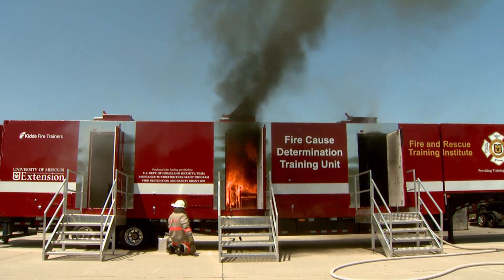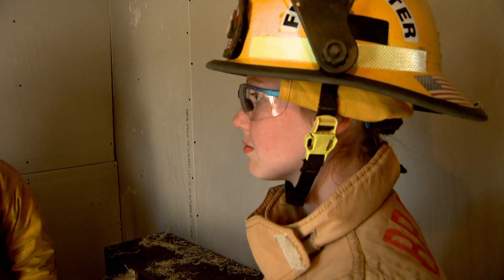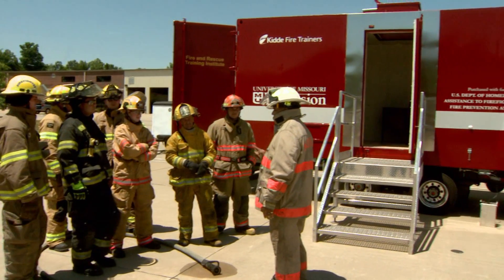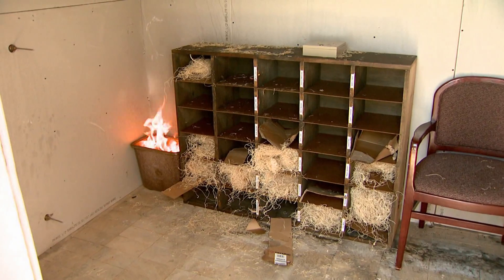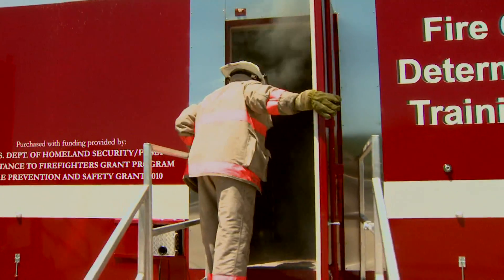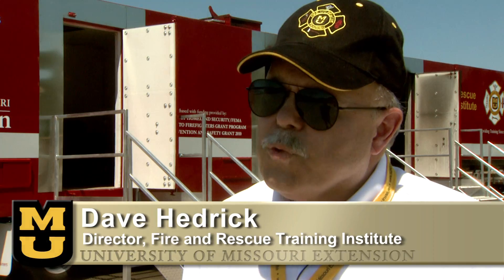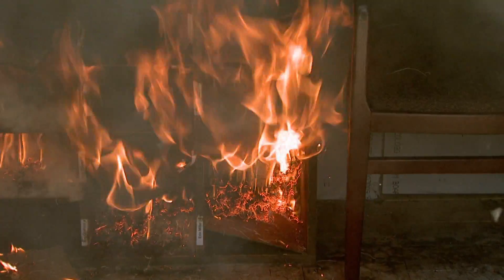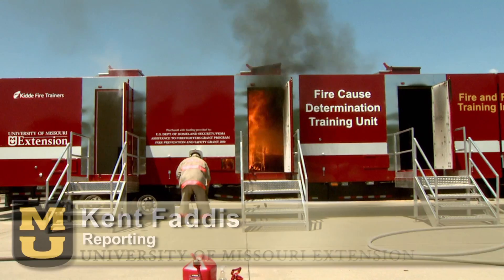Mobile Fire Simulator (MU FRTI)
University of Missouri Extension's Fire and Rescue Training Institute has developed a new training tool to help firefighters learn to look for clues in a suspicious blaze.